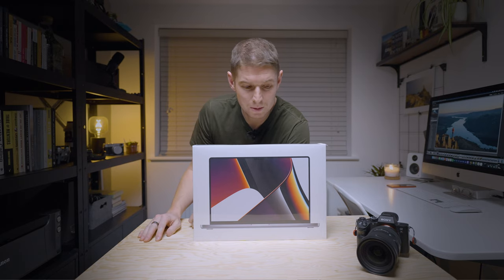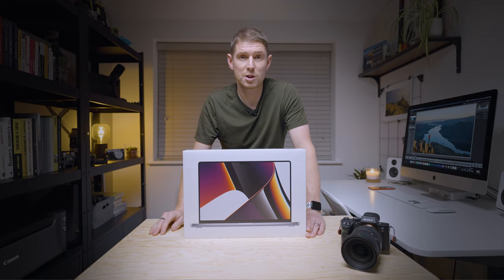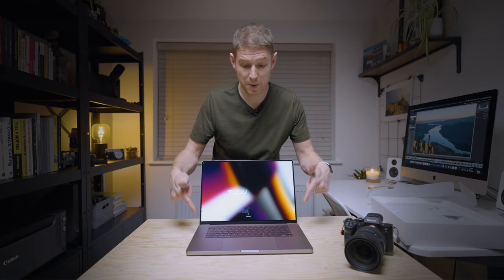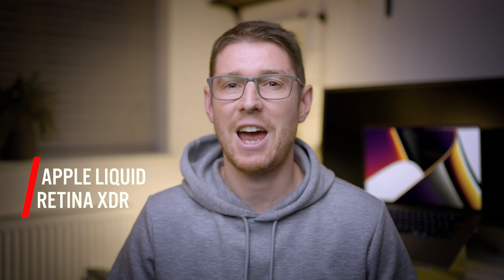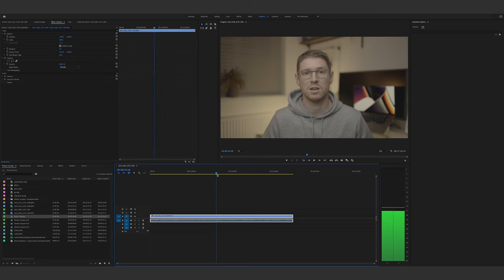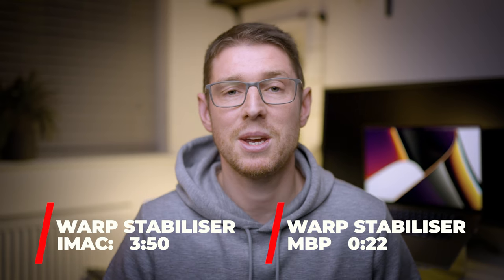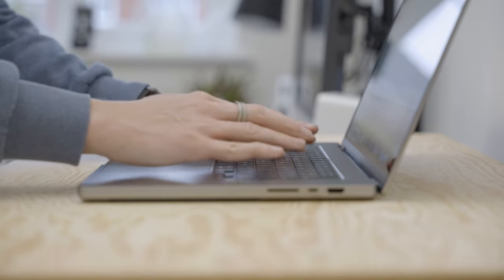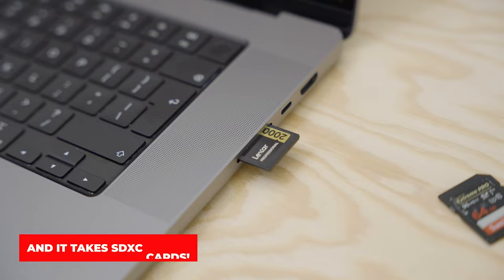HOW FAST is the M1 Max for Filmmakers and Photographers?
I unbox the new Apple Macbook Pro M1 Max, go through my initial impressions, and look at how fast the chip is for filmmakers and photographers (editing both video and photos), comparing the laptop to a 2019 fully specced iMac and a 1017 Macbook pro.

0:00 Intro
0:24 M1 Max unboxing
1:56 Specification
4:30 M1 Max One week in
5:12 Initial Impressions
5:50 Screen
7:25 Premiere Pro Performance
10:37 Lightroom Performance
11:57 Battery Performance
13:00 Keyboard and trackpad
13:13 SD Slot and ports
13:30 Desk Setup
14:20 Wrap up